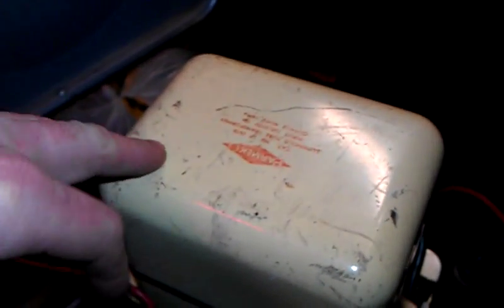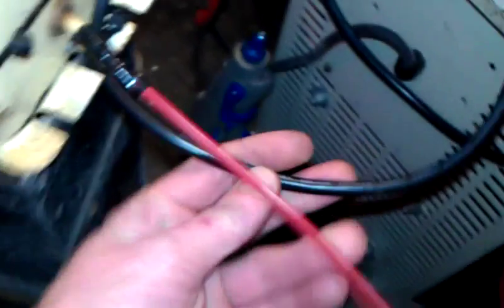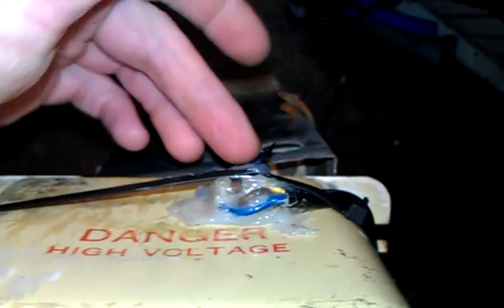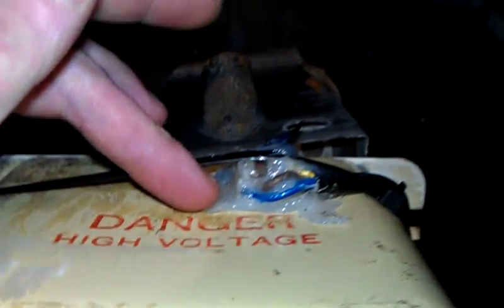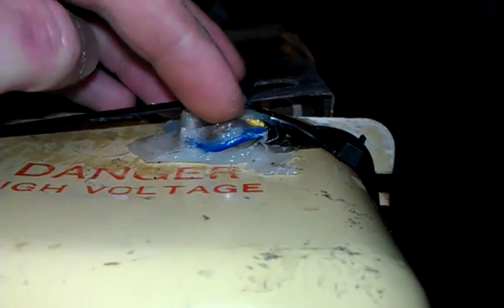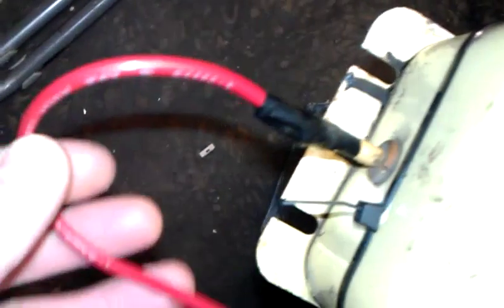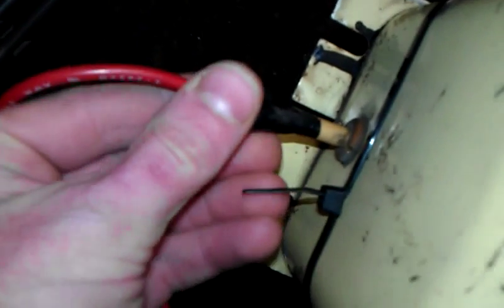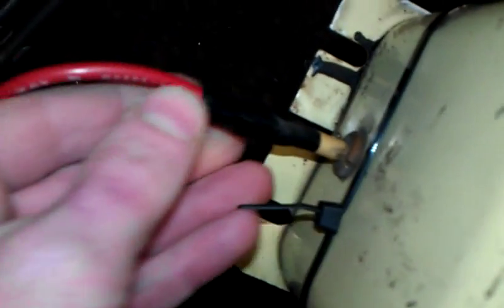9kv neon sign transformer test!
Nst from the scrapyard. It had been cut down by some tit when scrapped!! So I had to repair it best I could!!!